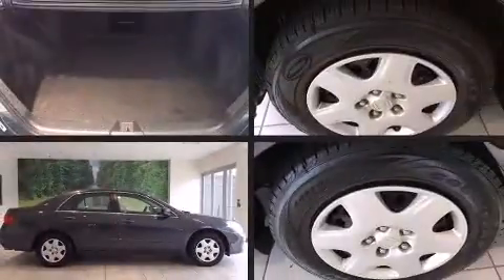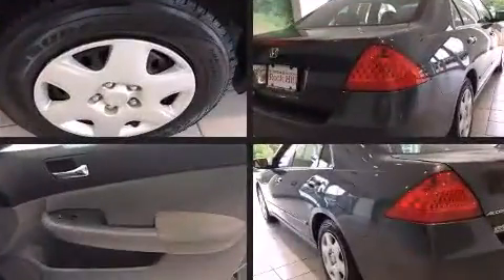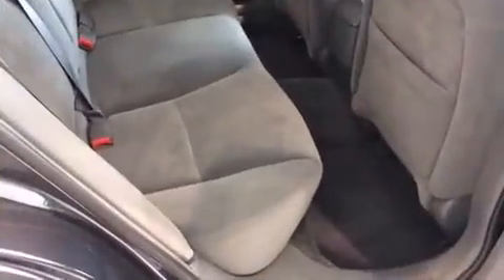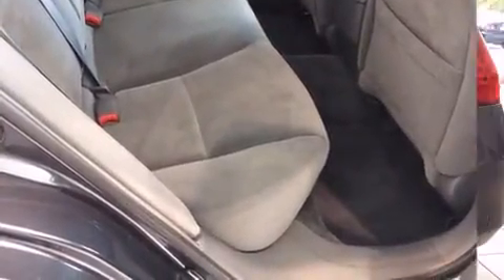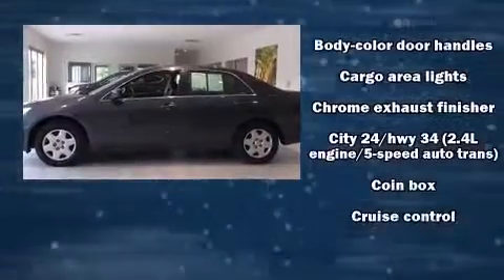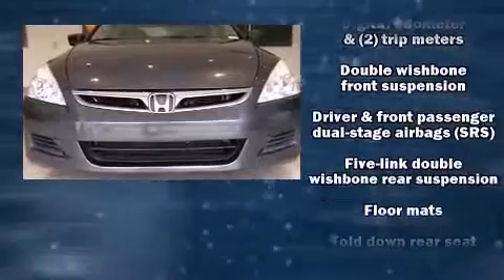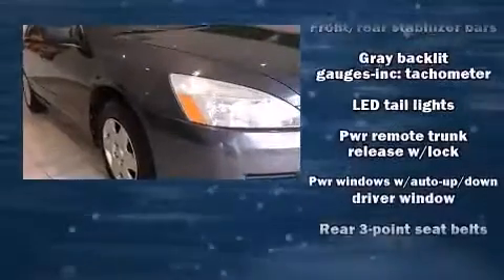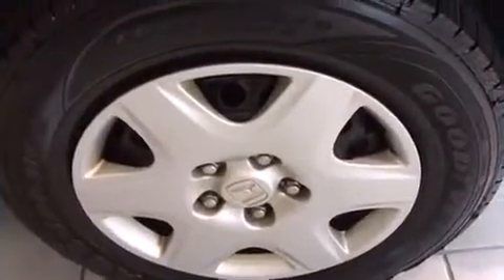2007 Honda Accord Sdn LX in Rock Hill, SC 29730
Come test drive this 2007 Honda Accord. This 4 door, 5 passenger sedan has not yet reached the hundred thousand mile mark! Under the hood you'll find a 4 cylinder engine with more than 150 horsepower, providing a smooth and predictable driving experience. Honda prioritized practicality, efficiency, and style by including: delay-off headlights, a tachometer, variably intermittent wipers, air conditioning, power windows, an overhead console, and remote keyless entry. Premium sound drives 6 speakers, providing you and your passengers a sensational audio experience. Take assurance in side curtain airbags, providing head protection in the event of a severe collision. A Carfax history report provides you peace of mind by detailing information related to past owners and service records. We pride ourselves in the quality that we offer on all of our vehicles. Stop by our dealership or give us a call for more information.